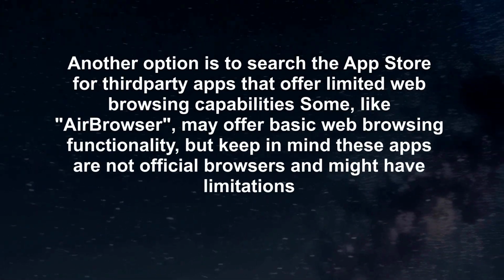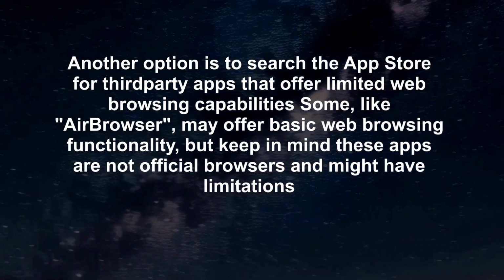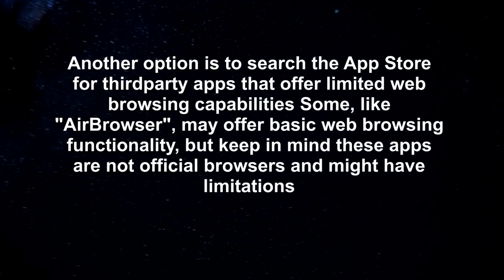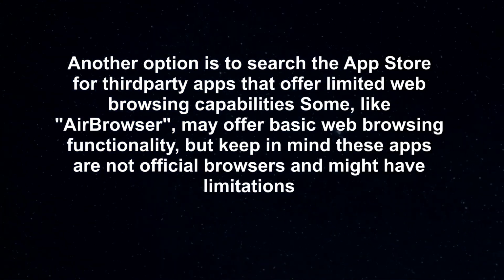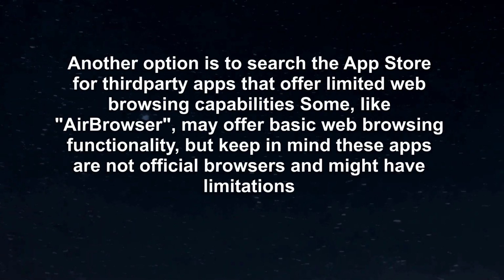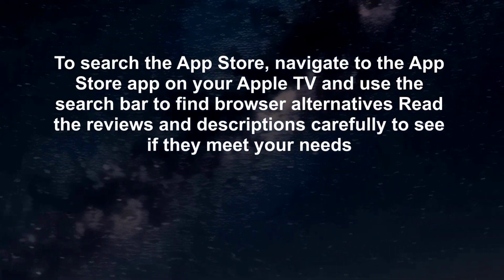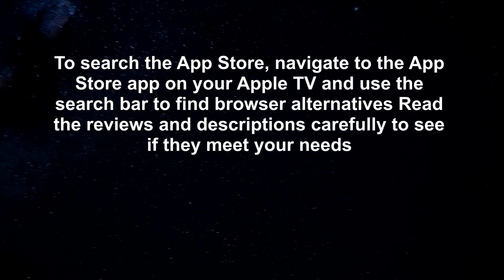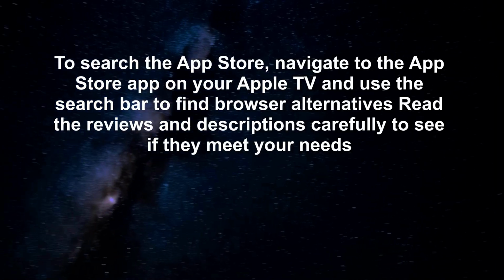How to Add Browser to Apple Tv - Julia'sTutorials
How to Add Browser to Apple Tv explores the options (if any) for installing a web browser on Apple TV, as there isn't a native browser app available, potentially involving workarounds or third-party apps that offer limited browsing functionality.

00:00 Problem: No Web Browser
00:07 Screen Mirroring
00:18 iPhone Control Center
00:24 AirPlay Code
00:30 Third-Party Apps
00:37 App Store Search
00:45 Browsing Options